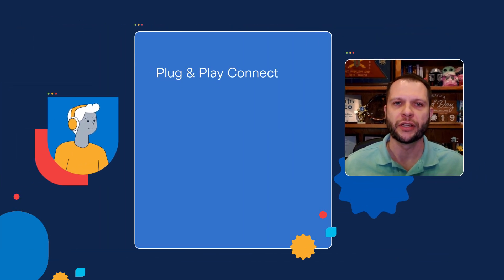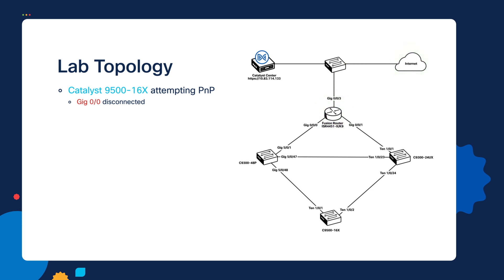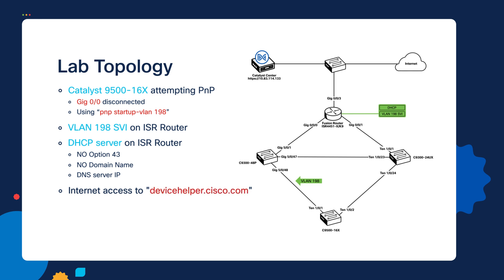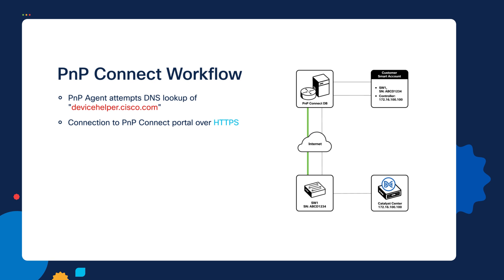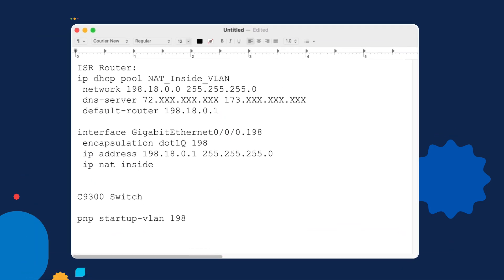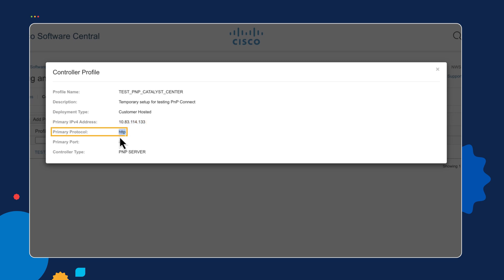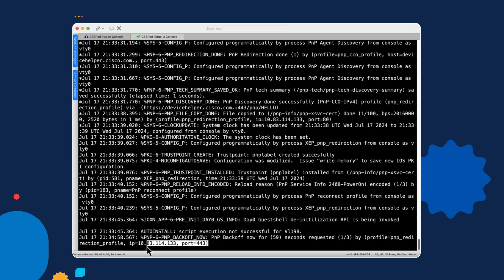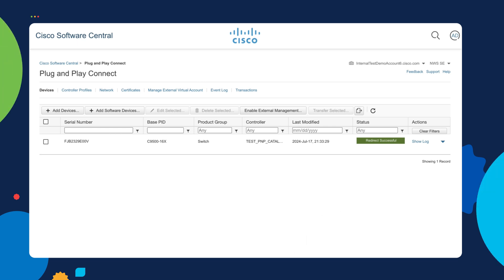Cisco Catalyst Bootstrap Discovery: Part 6 - Plug & Play Connect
Plug & Play Connect
Step 1:
- Requires a DHCP lease & internet access
- Lease must contain: DNS server IP(s)
Step 2:
- Router or switch performs a lookup of: devicehelper.cisco.com
- Customer must have:
- Cisco Smart Account
- Device in Smart Account inventory
- Controller Profile
- Device redirects to local Catalyst Center

CHAPTERS
0:16 Introduction to DNS Discovery and steps
1:47 Lab topology
4:22 The Plug & Play Connect workflow
6:26 Lab environment
7:12 Catalyst Center

This video series is an expansion of this GitHub repository on Plug and Play Discovery